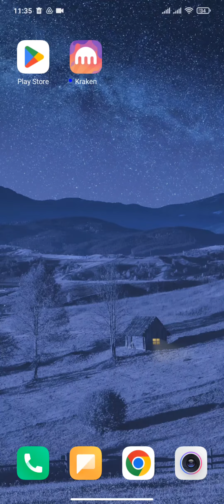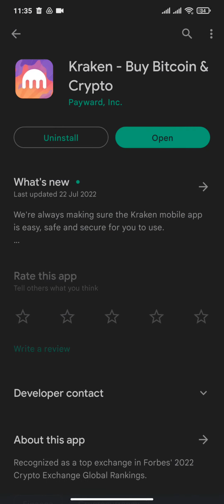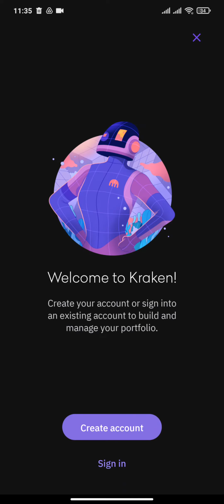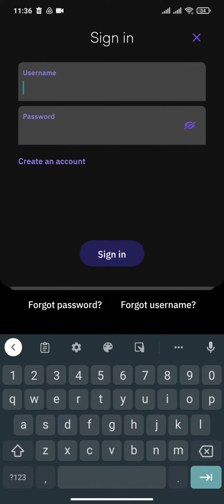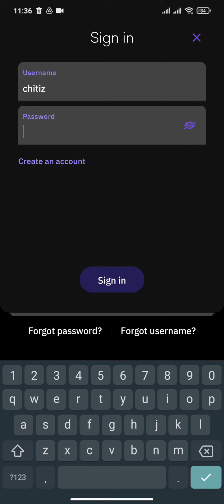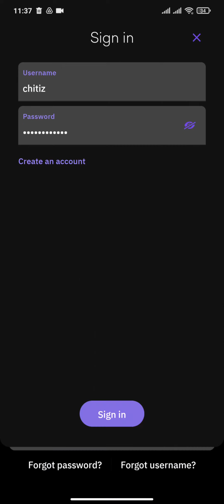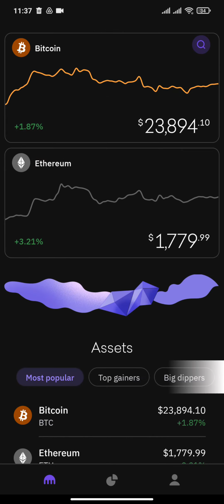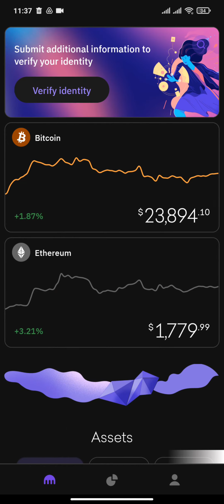How To Login Kraken Wallet On Android? Kraken Wallet Login Sign In (2022)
Here in this video, we will show you step by step process on how to login Kraken Wallet account from android mobile. Latest & updated Kraken account Login Sign in steps explained in details.

CHAPTERS
0:00 - Intro
0:28 - Steps To Login Kraken Wallet On Android
1:31 - Outro